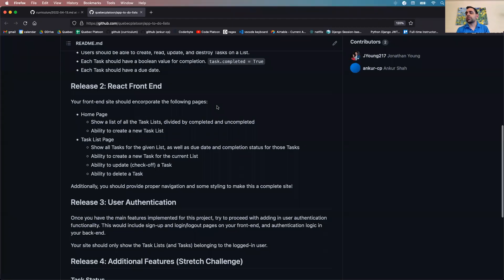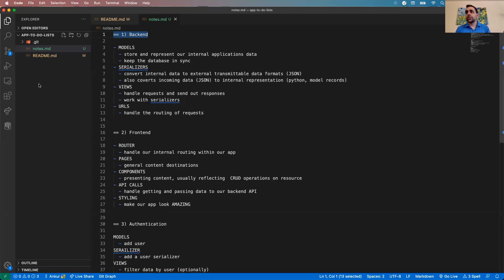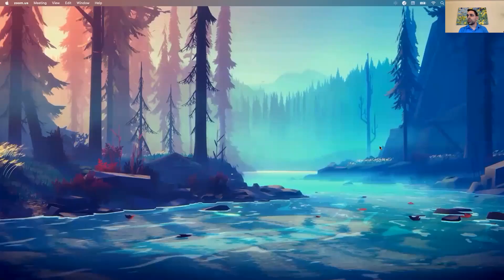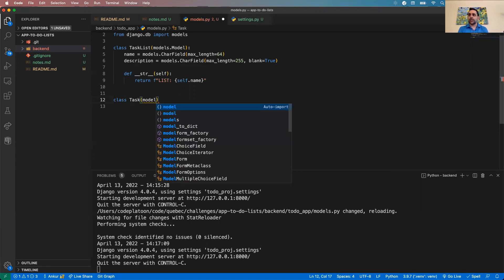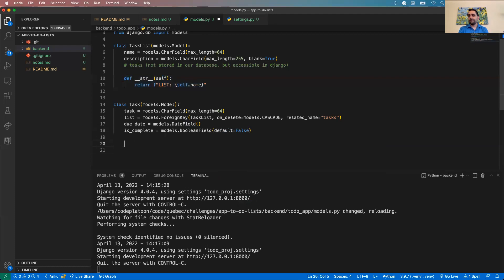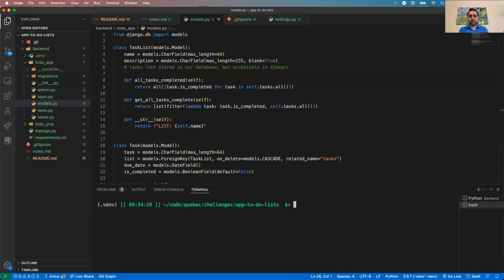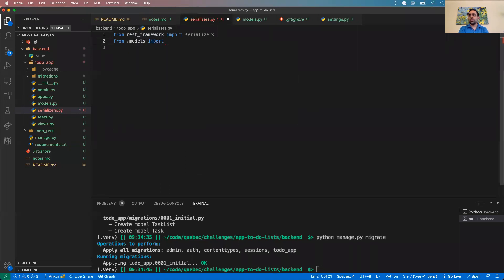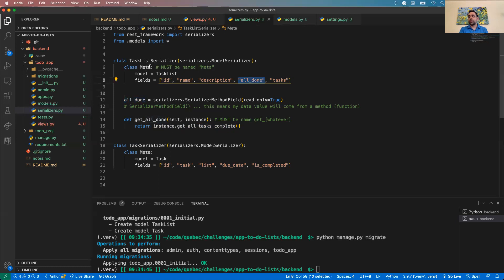W11D3: To Do Lists - Django Backend (1 of 2)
Quebec Platoon